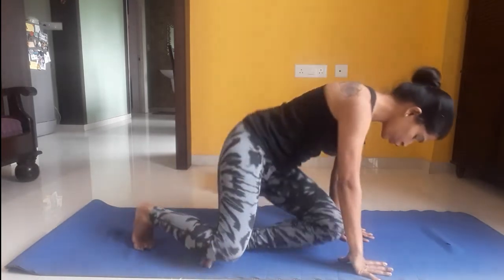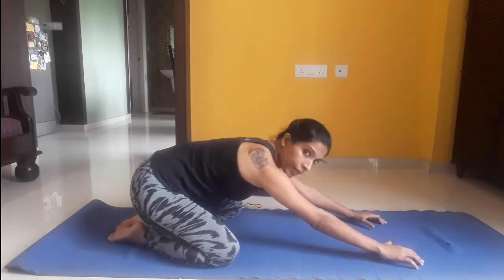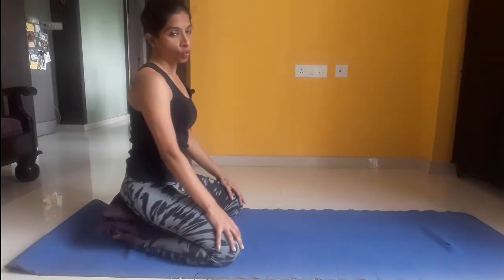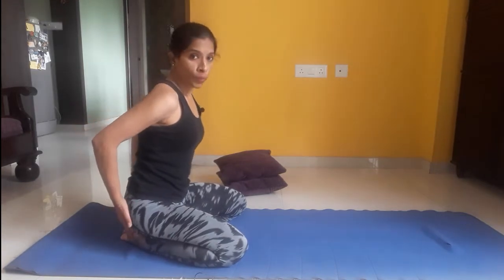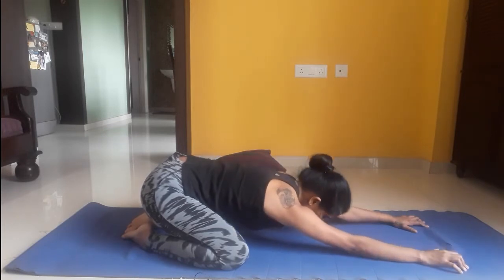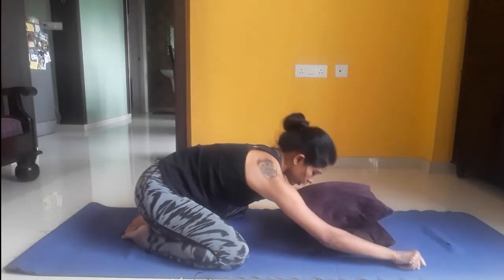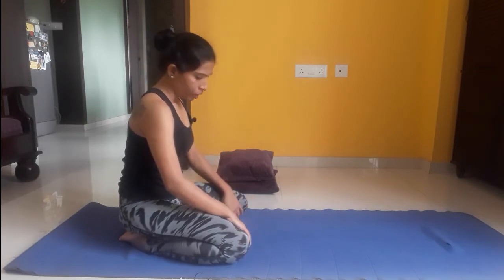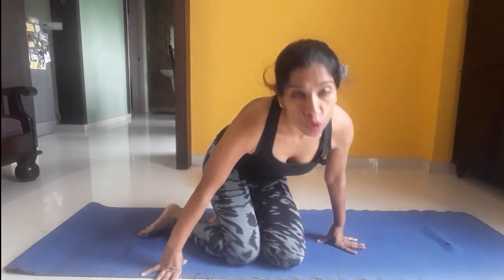Balasana - Yoga for relieving stress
Balasana or Shshanksana also called Childs pose

This posture helps in releasing the stress and fatigue both at physical and mental level. This is one of the best restotaive posture.
This posture gives a good benefit to your hips, lower back, knees and ankles. Calms the mind and helps relieve stress and fatigue. Also relieves back and neck pain.

People with Knee injury and pregancy please do this posture only under the supervision of an experienced teacher.